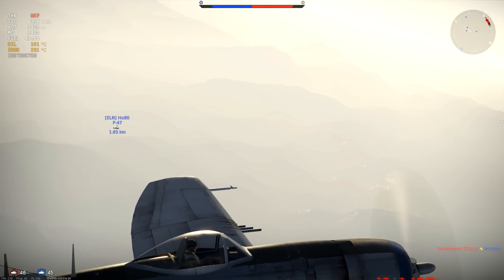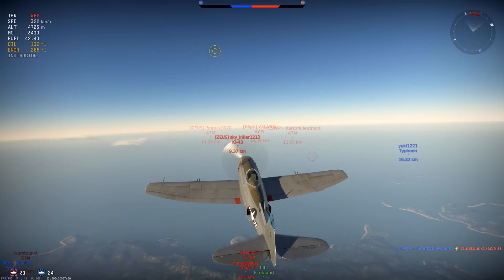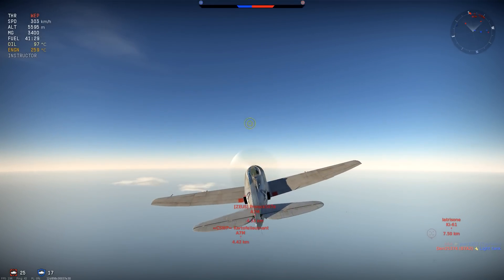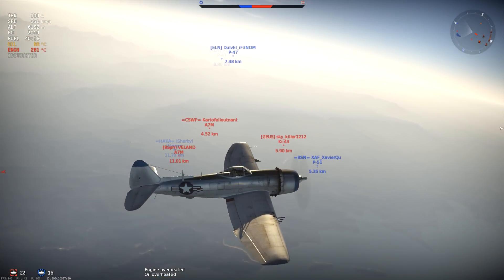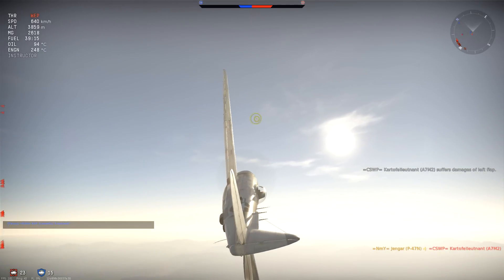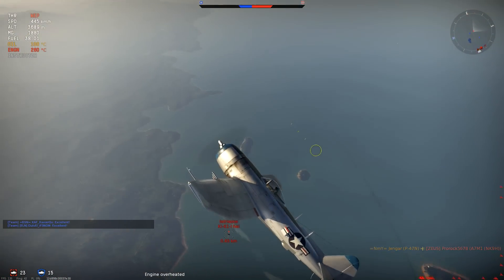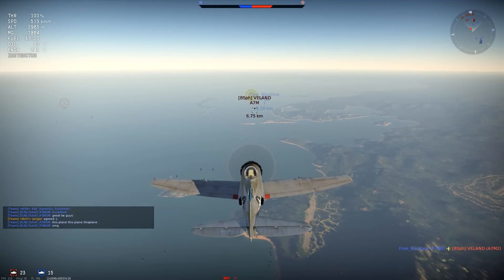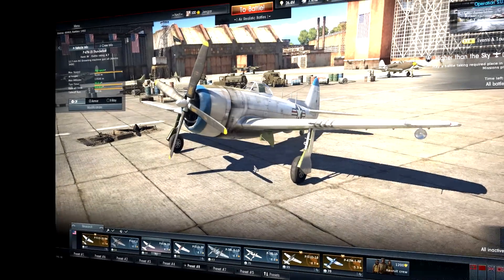War Thunder Realistic: P-47N-15 Thunderbolt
P-47N-15 Realistic Battle, America's new Thunderbolt.
War Thunder American Realistic Battle (featuring P-47N-15).
War Thunder, Patch 1.61. P-47N-15 Thunderbolt realistic footage.

Today its time to fly out the P-47N-15 Thunderbolt in a Realistic Battle. It has been introduced last patch, the plane based off the P-47 D's. The P-47N-15 has been an interesting addition to the game, although i do have some doubts as to its br. I flew out a few matches the other night, lets see how it went. Hope you enjoy :)